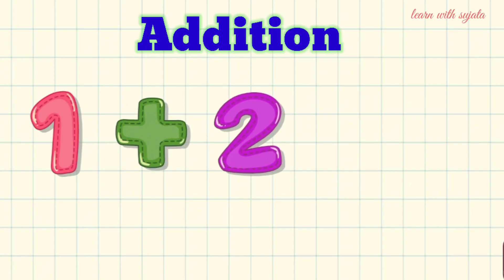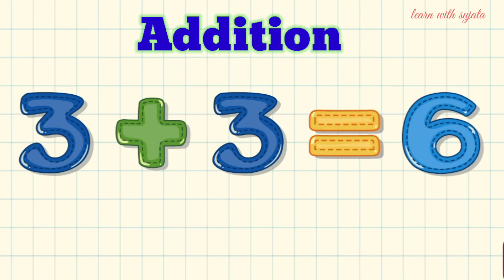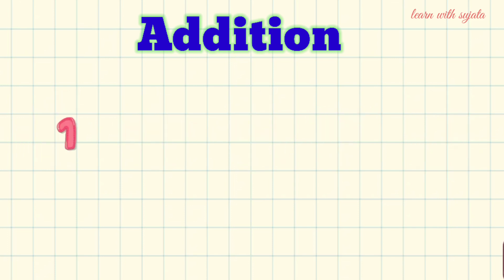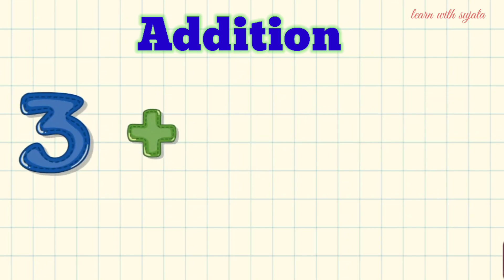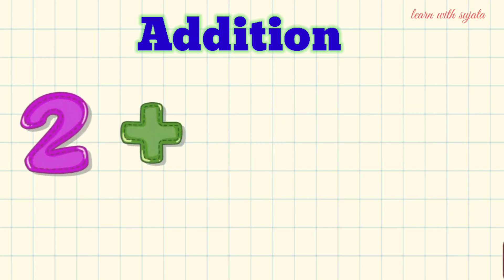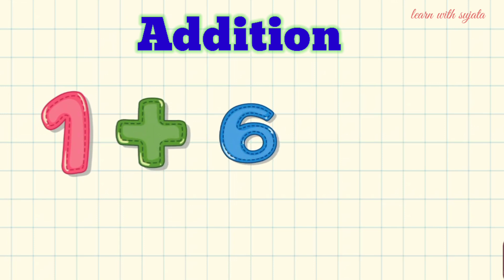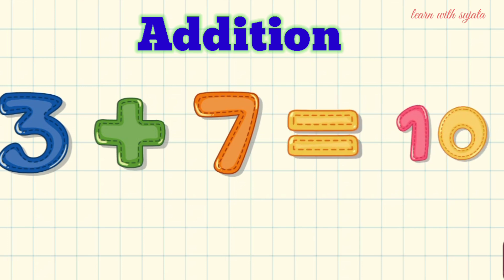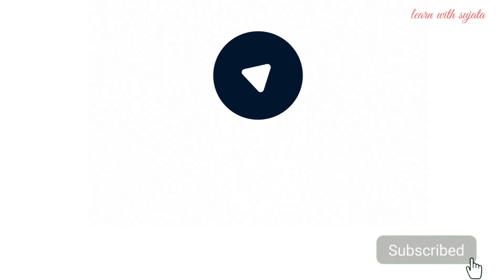Basic Math Addition For Kids | Learn Addition up to 10 | Addition 1 to 9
Yours Queries- addition problems
- addition for kids basic math
- basic math problem